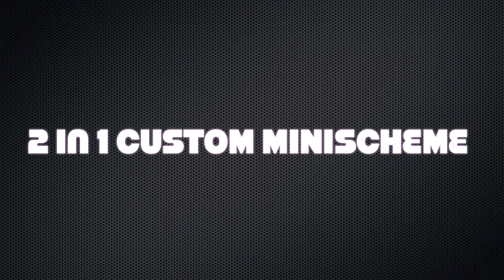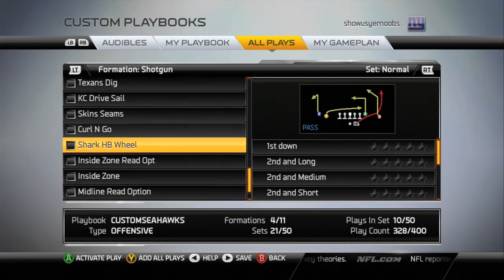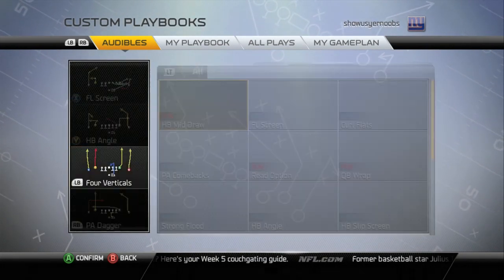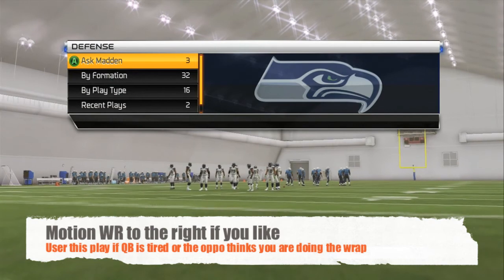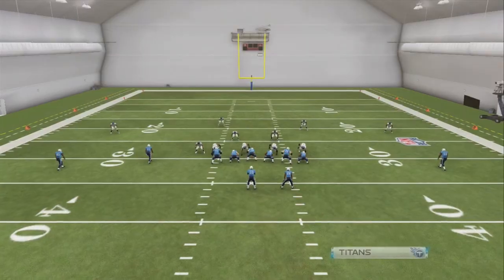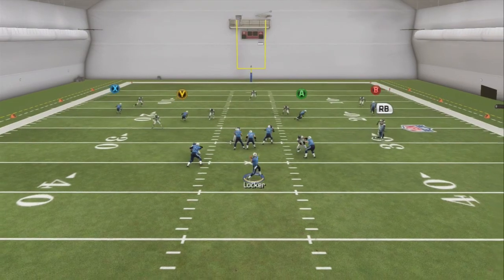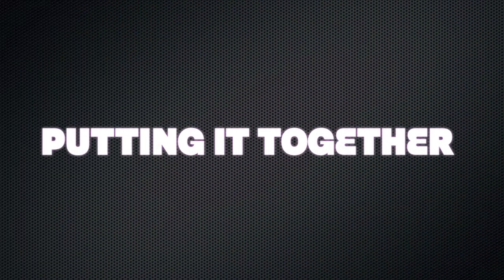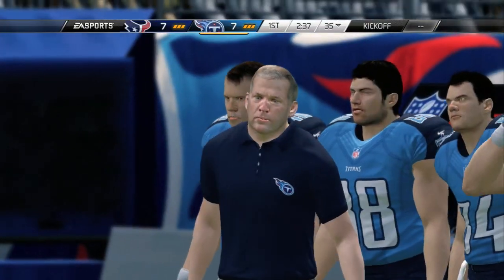MADDEN 25 OFFENSIVE TIPS - 2 in 1 MINI-SCHEME SHOTGUN DOUBLES/SHOTGUN NORMAL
LETS SEE IF WE CAN GET 15 LIKES

DND Gaming

MADDEN 25
MADDEN 25 ONLINE RANKED GAMES
MADDEN 25
MADDEN 25 TIPS
MADDEN 25 TIPS AND STRATEGY
MADDEN 25 STRATEGY
MADDEN 25 GAMEPLAY
MADDEN 25 ONLINE RANKED MATCHES
MADDEN 25 EA SPORTS
MADDEN 25 ONLINE REVIEW
NCAA 14
NCAA 14 TIPS
NCAA 14 TIPS AND STRATEGY
NCAA 14 STRATEGY
NCAA 14 GAMEPLAY
NCAA 14 ONLINE RANKED MATCHES
NCAA 14 EA SPORTS